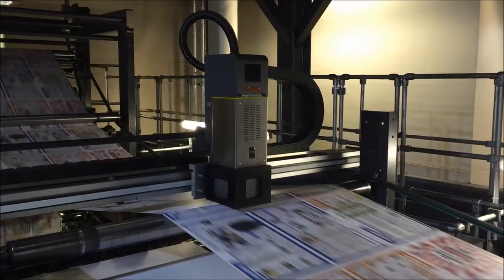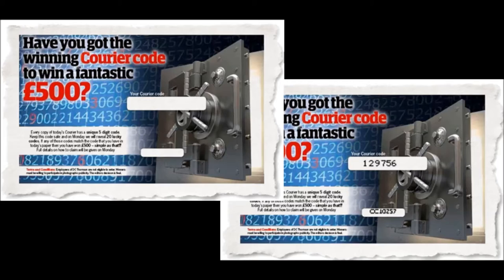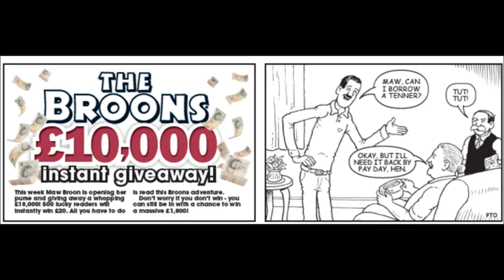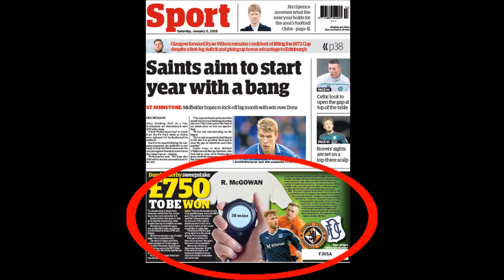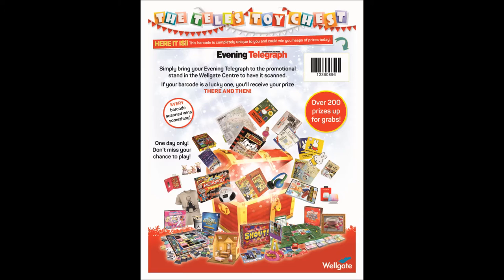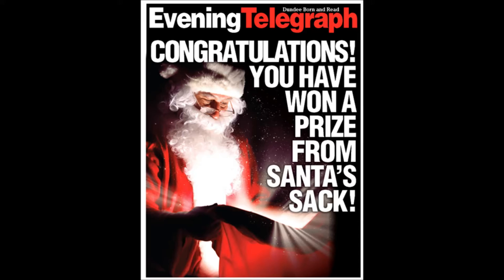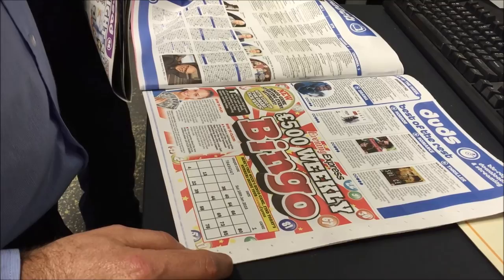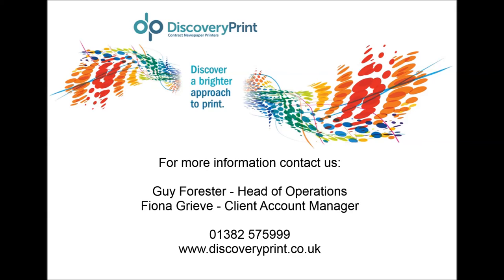DC Thomson (Discovery Print) hybrid print innovation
Kodak Prosper digital print head overprinting web offset printed newspaper at DC Thomson’s Discovery Print plant in Dundee.